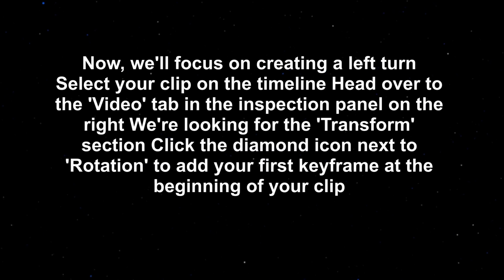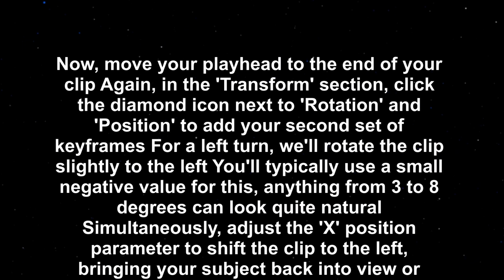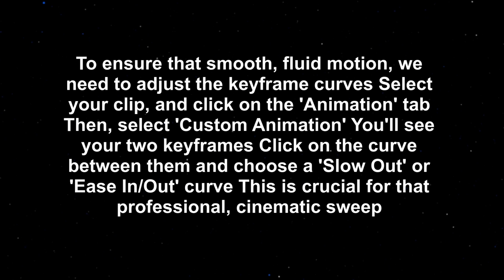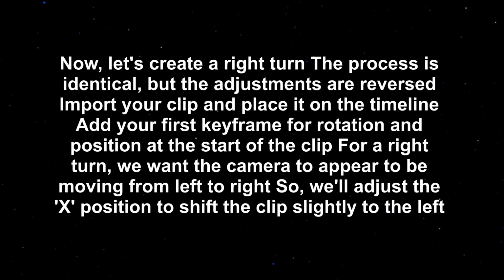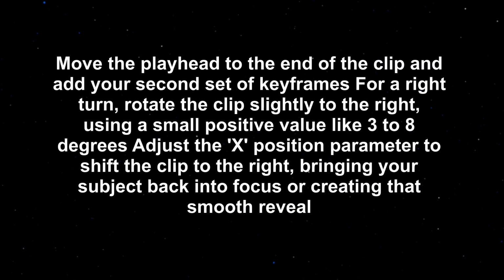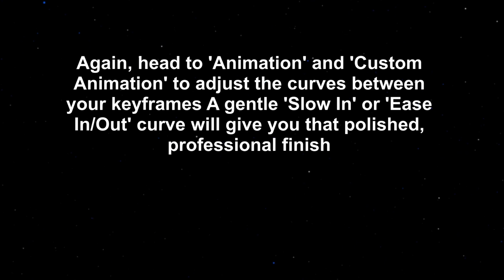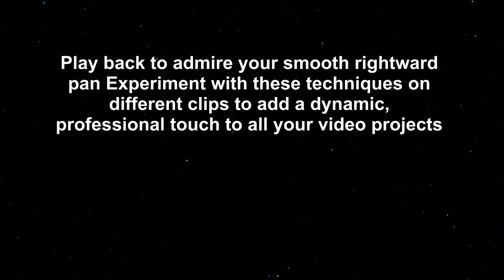How to Make Smooth Left and Right Turns Capcut - KevinHowTo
How to Make Smooth Left and Right Turns Capcut will teach you how to create fluid and professional-looking panning movements in your video edits. This tutorial focuses on achieving seamless left and right camera-style turns, adding a polished and cinematic quality to your footage. Elevate your videos with sophisticated motion.

00:00 Intro
00:11 Importing Your Clip
00:26 Creating a Left Turn: Setting Up Rotation Keyframe
00:36 Adjusting Left Turn Position (Start)
00:50 Adding Left Turn Keyframes (End) and Adjusting Values
01:15 Refining Left Turn Curves for Smooth Motion
01:35 Previewing the Left Turn
01:46 Creating a Right Turn: Setup and Initial Position
02:04 Adding Right Turn Keyframes (End) and Adjusting Values
02:22 Refining Right Turn Curves
02:34 Previewing the Right Turn